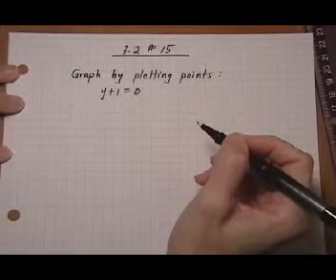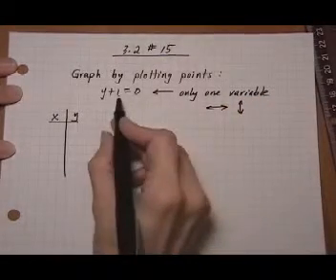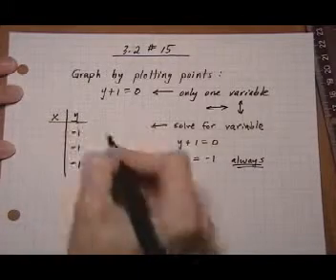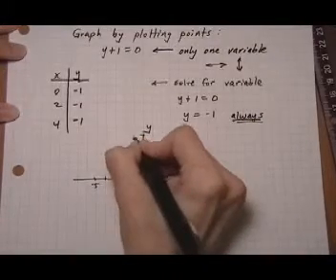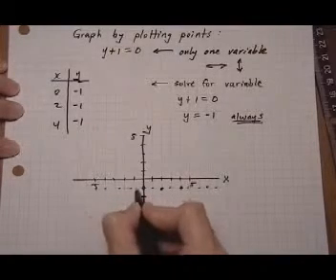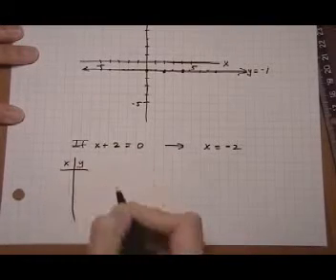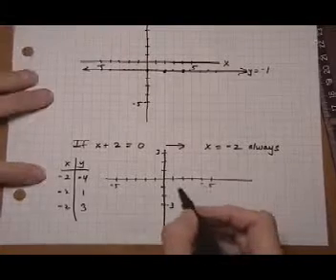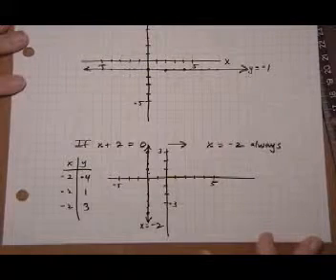graph linear equation containing only one variable - robichaud‬‏.mp4